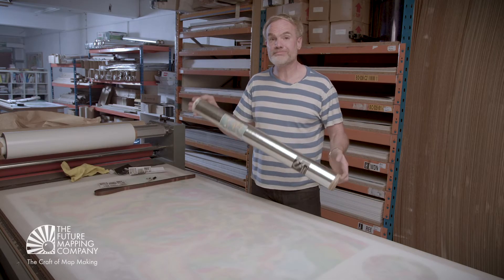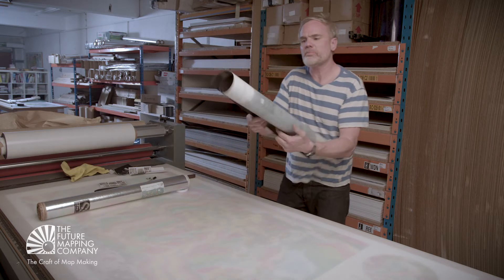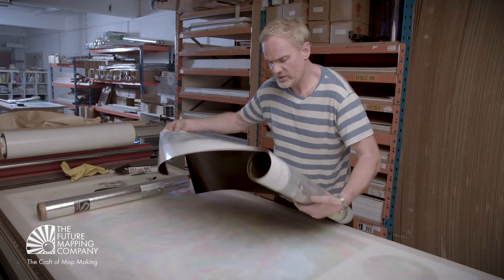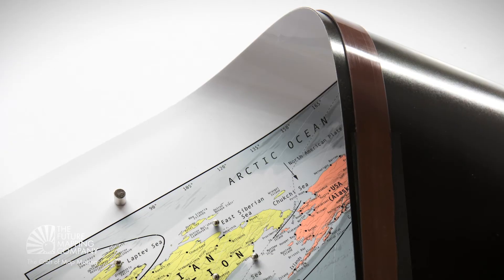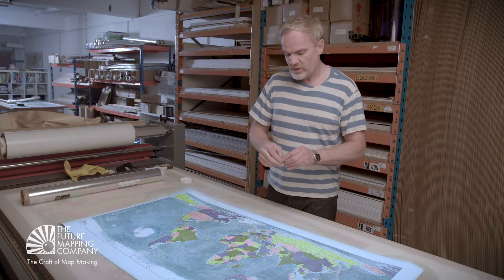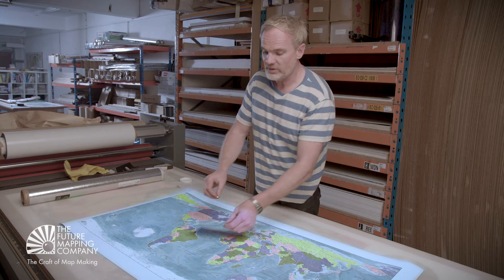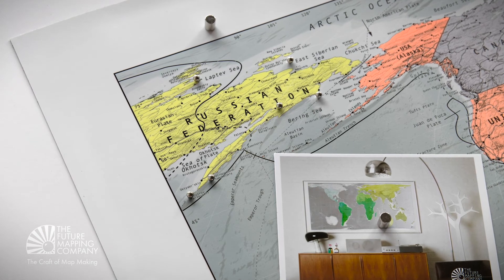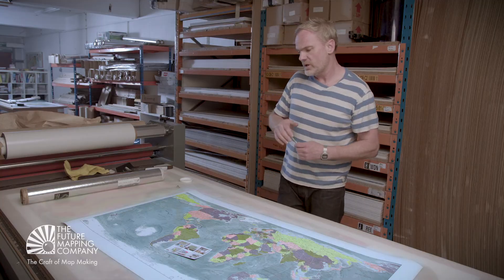Magnetic map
An introduction into The Future Mapping Companies magnetic maps and how they can be used.